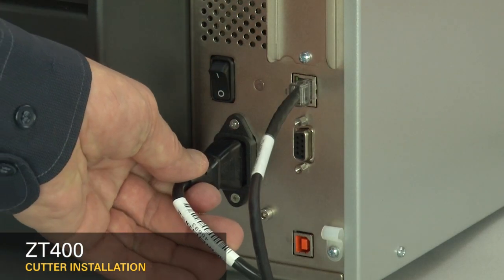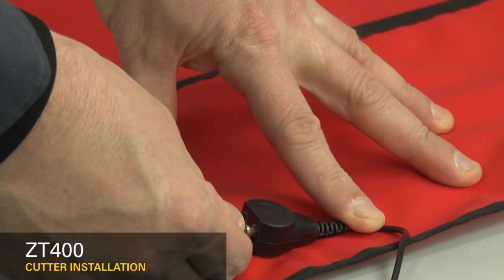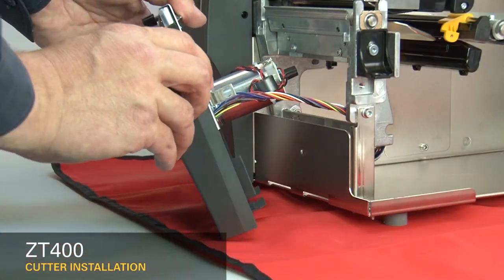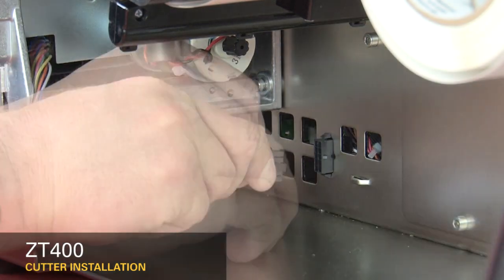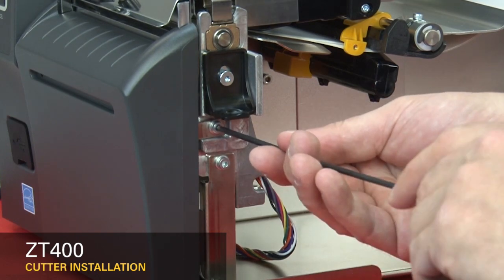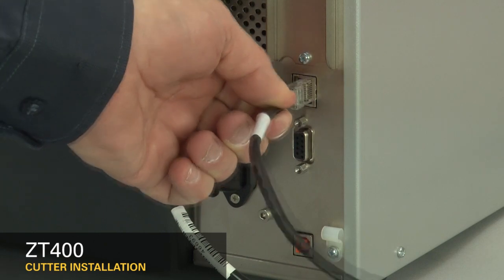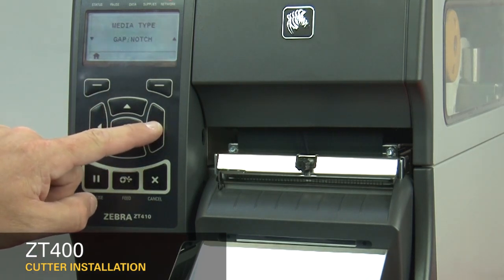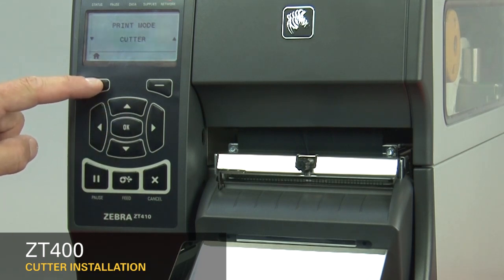Zebra ZT400 Series: How-to Install the Cutter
Learn how-to install a cutter option kit on the Zebra ZT400 Series printers.
For more information on the ZT410 Series printer, visit our